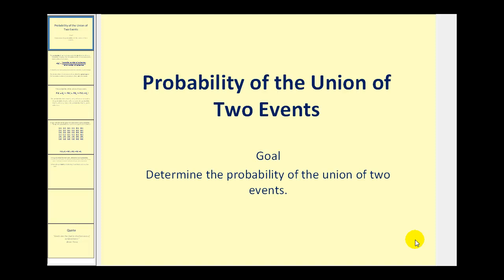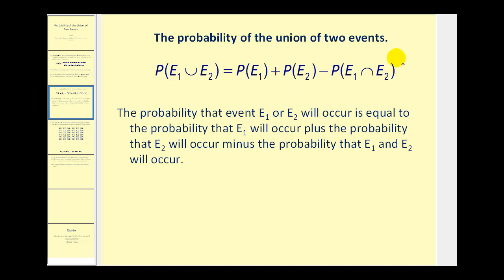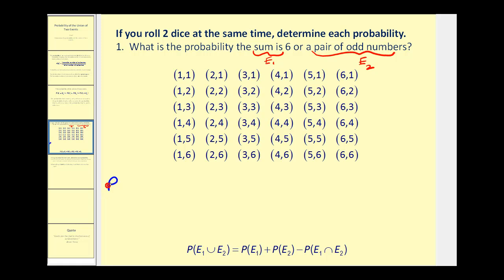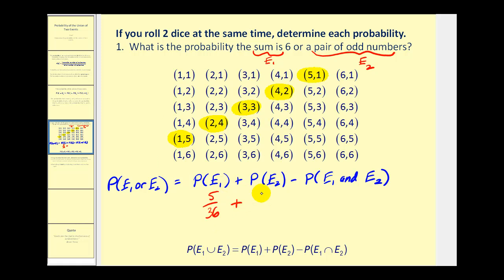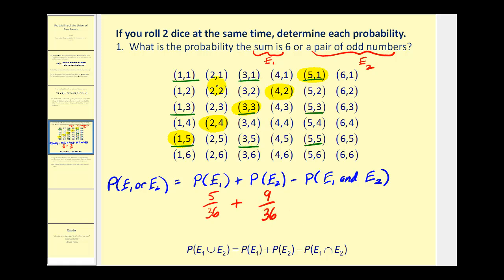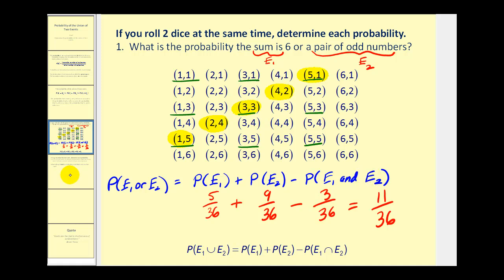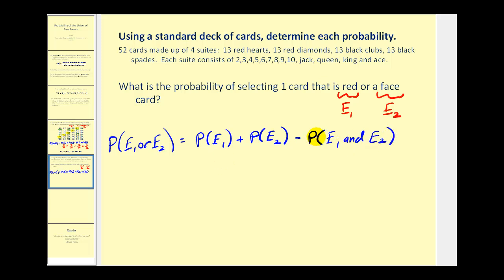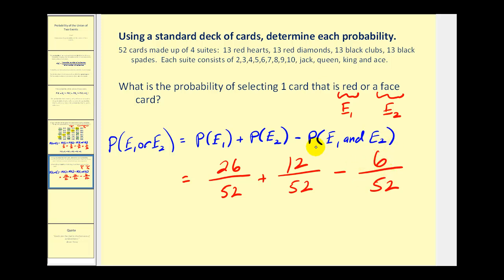Determining the Probability of a Union of Events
This video explains how to determine the probability of a union of two events.